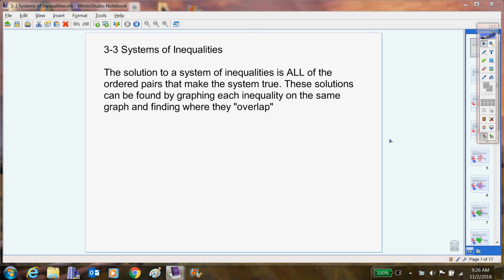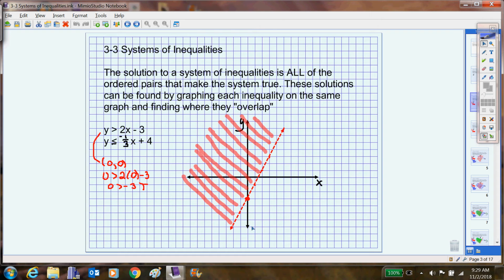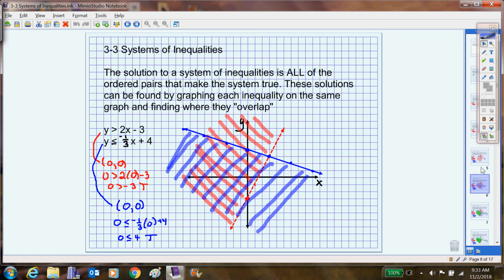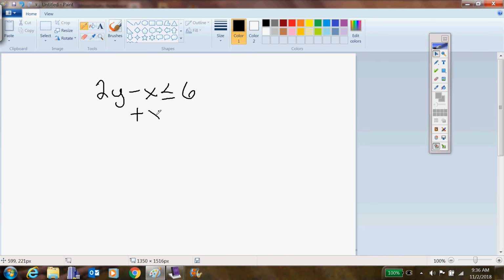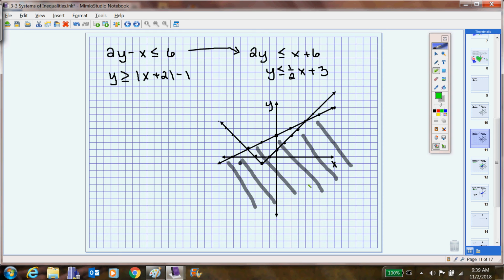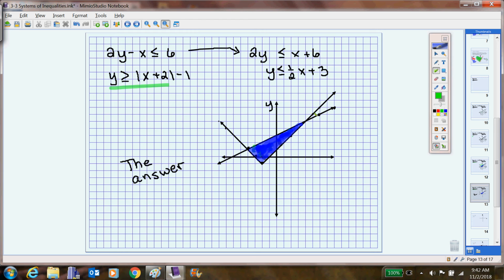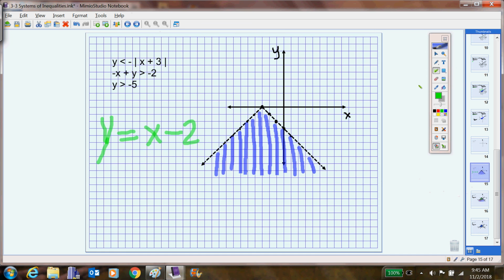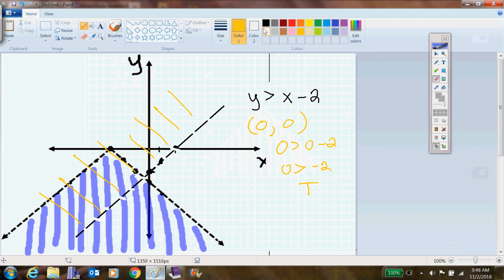Systems of Inequalities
Solving Systems of Inequalities from 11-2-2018 lesson.